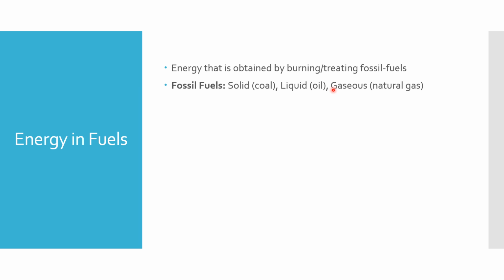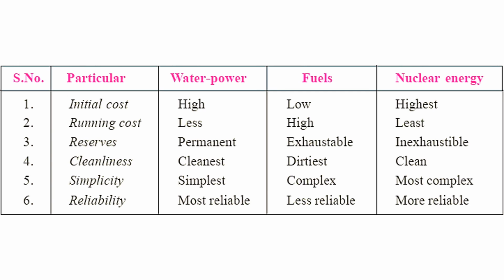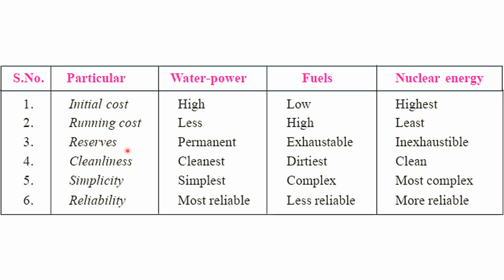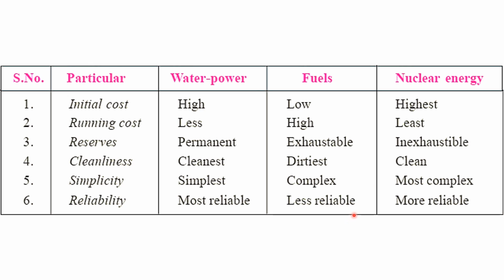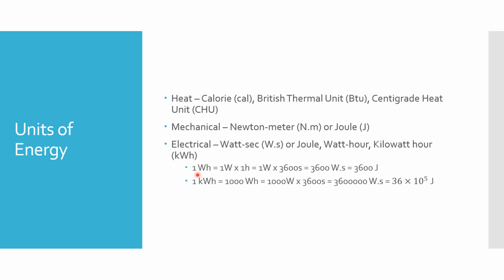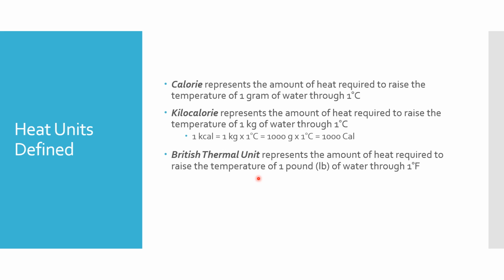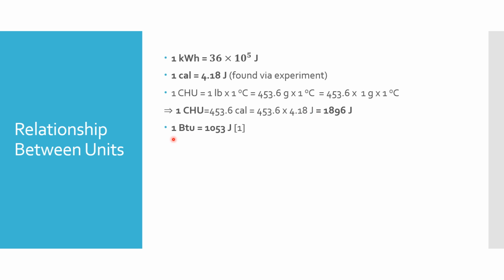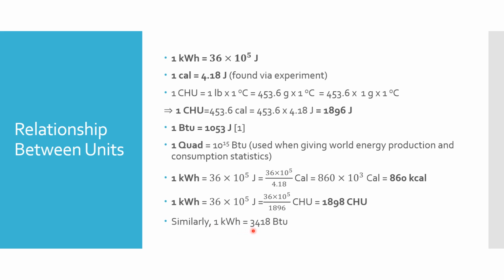Lecture 3 2 Introduction Part 4